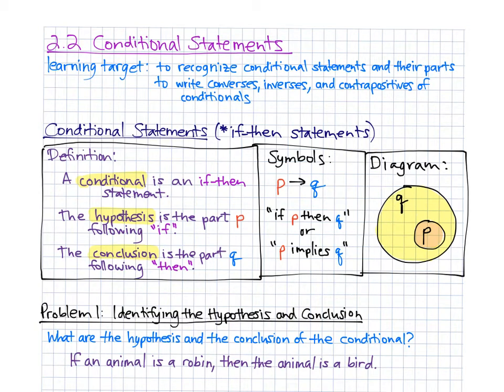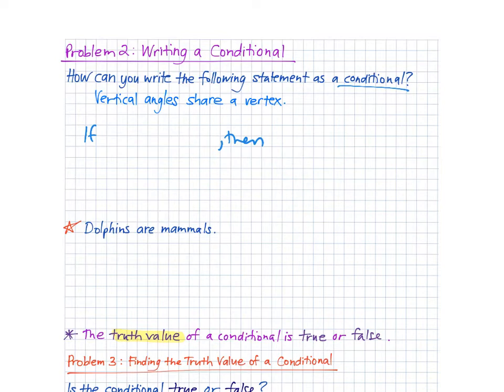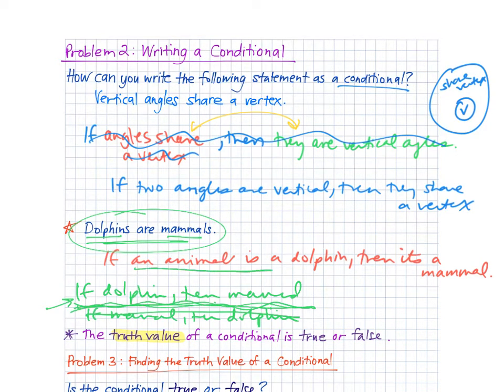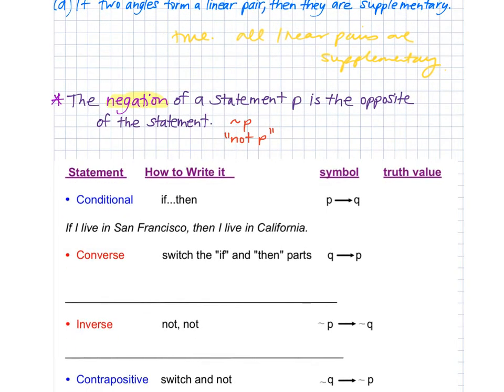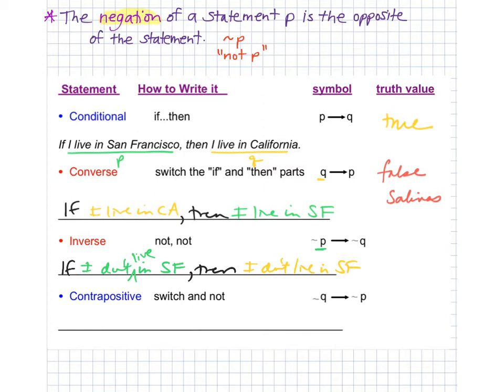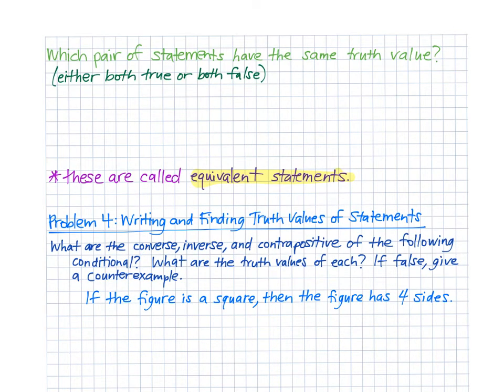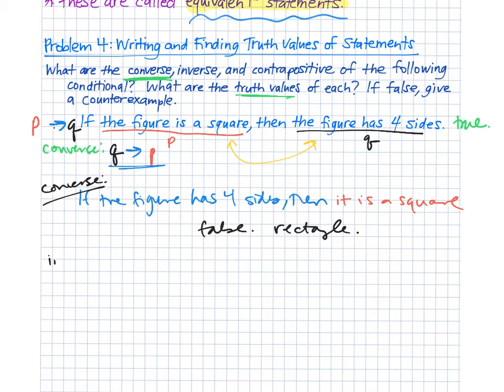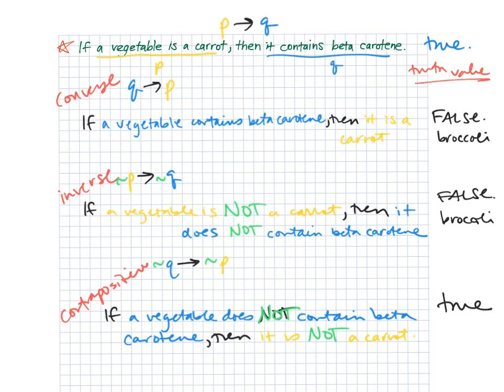Geom Conditional Statements 2.2